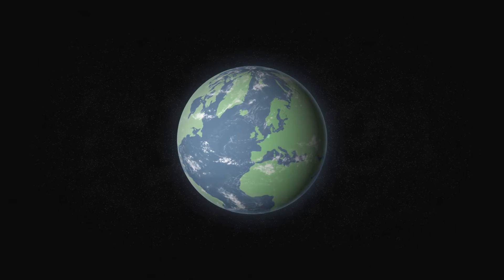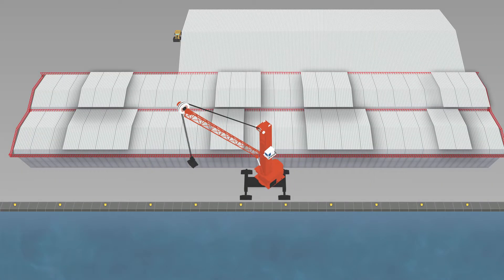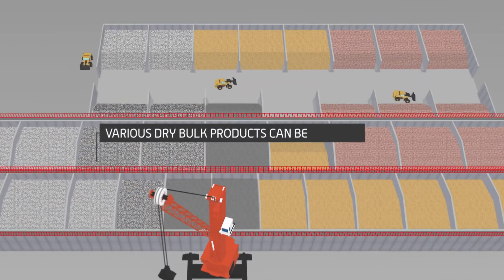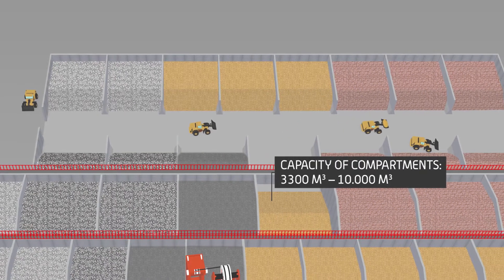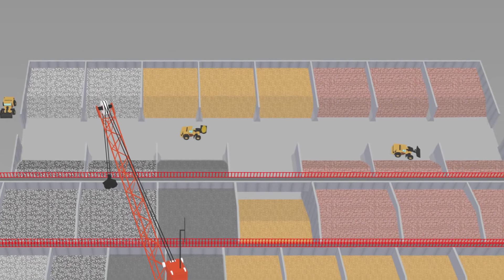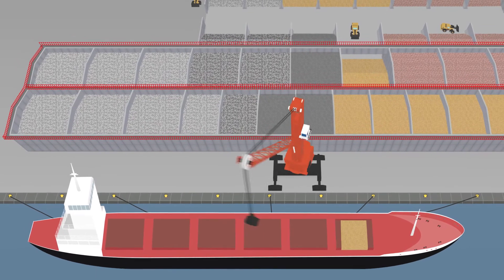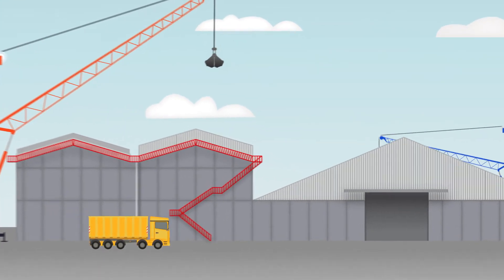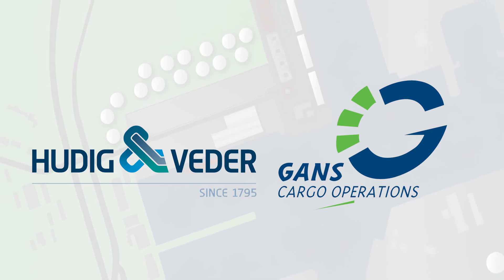Vulcaanhaven Impressie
Impressie van onze Loods in de vulcaanhaven